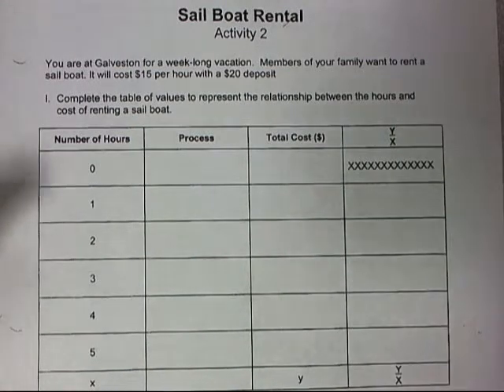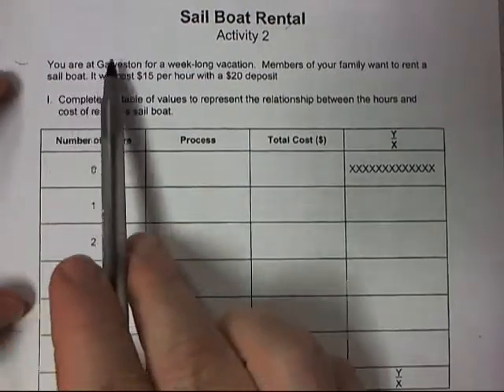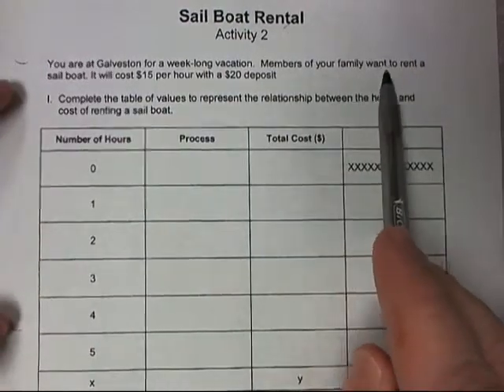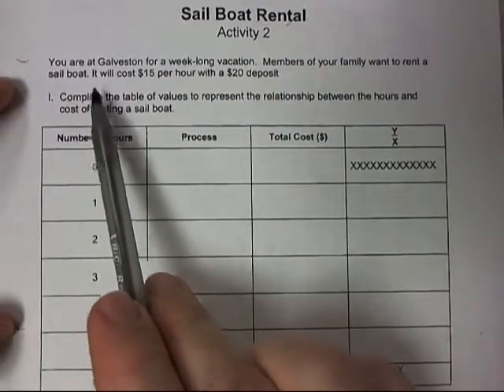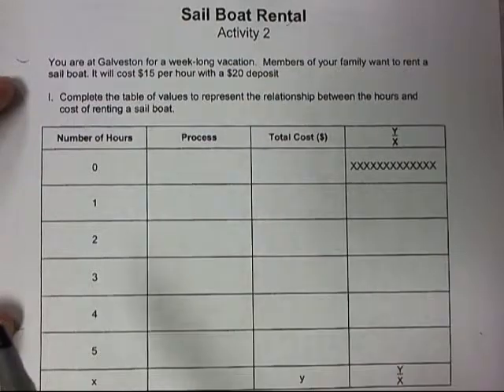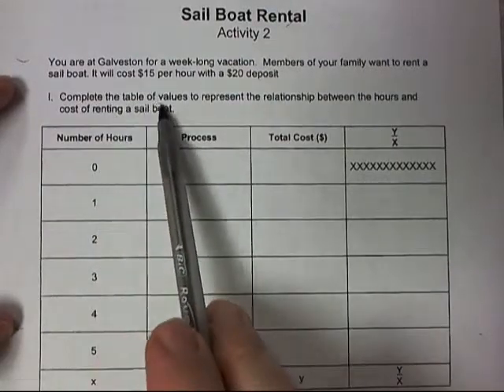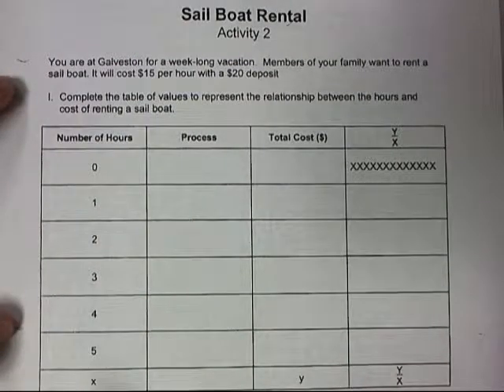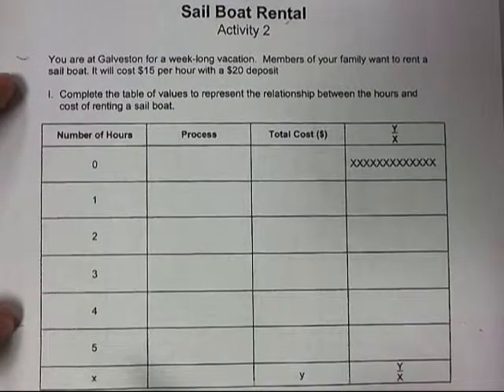Sail Boat Rental Activity